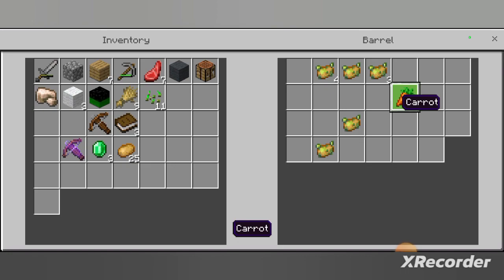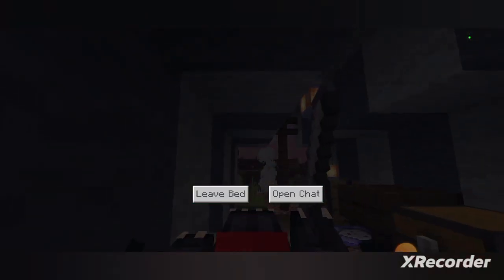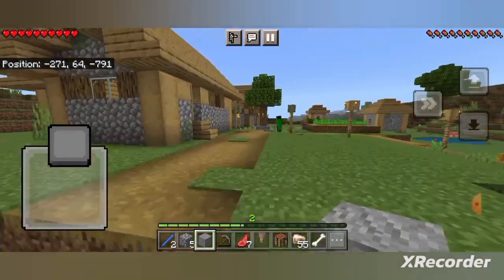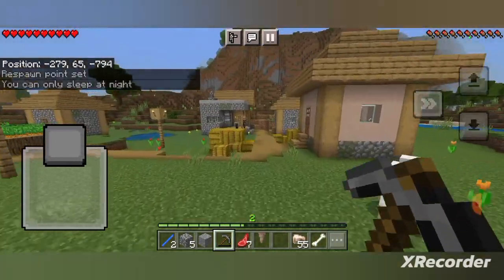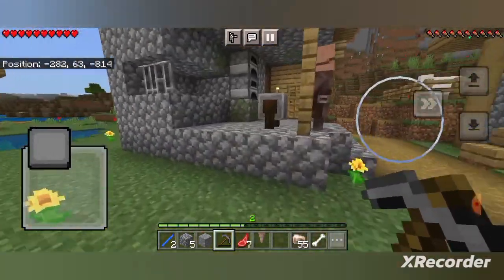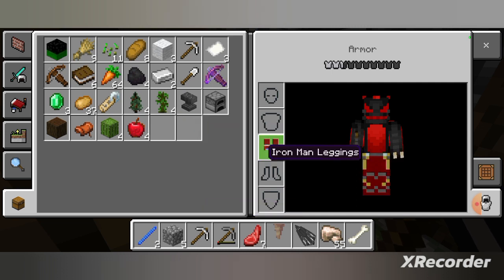Minecraft Superheroes episode 1